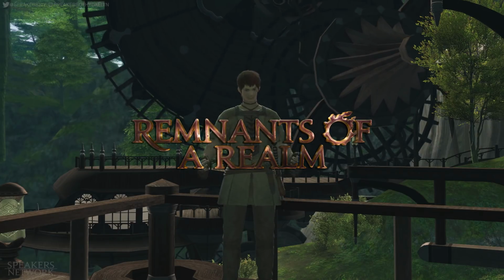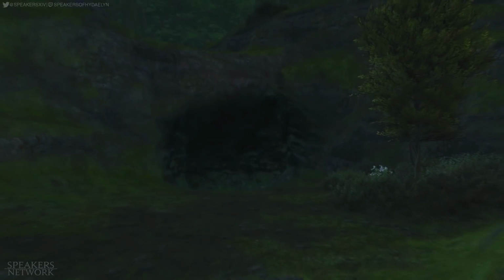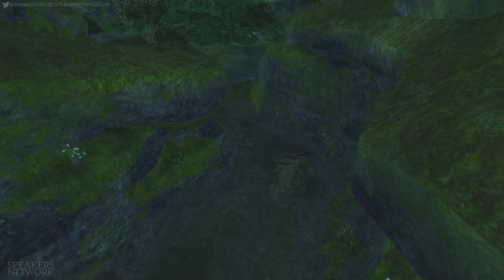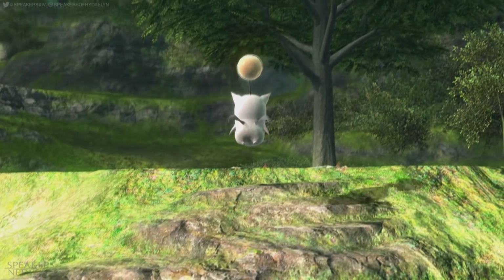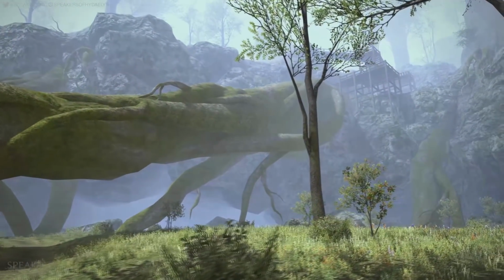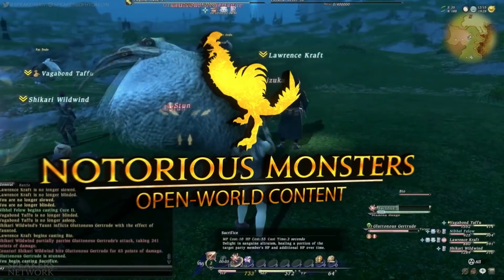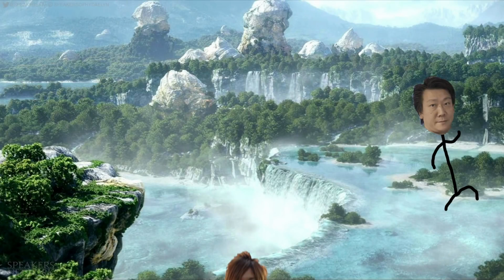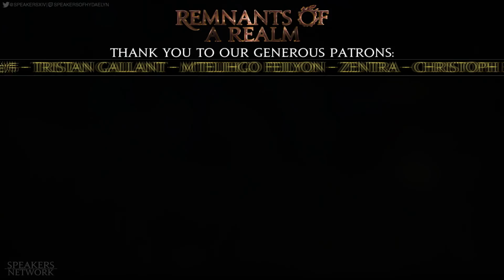[FFXIV] Camp Bentbranch & Notorious Monsters | RoaR | Episode XXIV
Hello Eorzeans! Welcome to another episode of Remnants of a Realm! This week we're taking a look at Camp Bentbranch, Five Hangs, Humblehearth, Sorrel Haven, Lifemend Stump AND the NM system from 1.0!